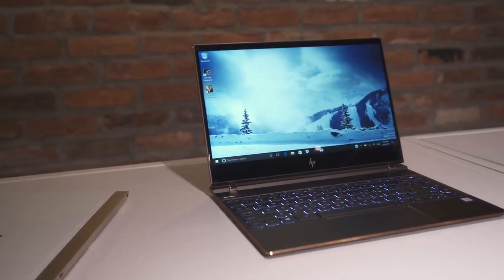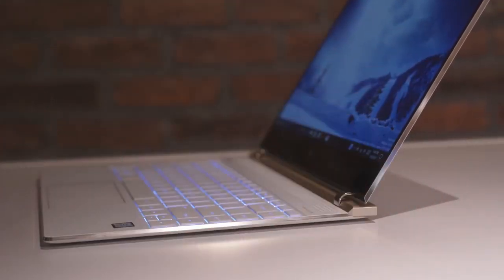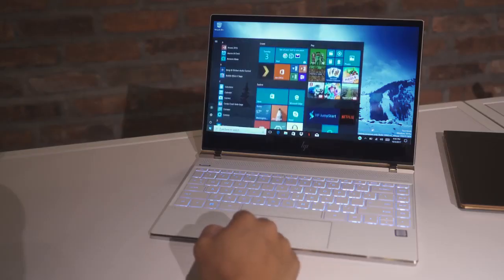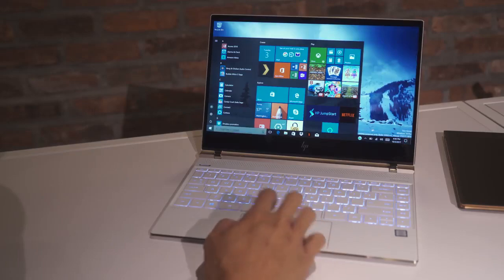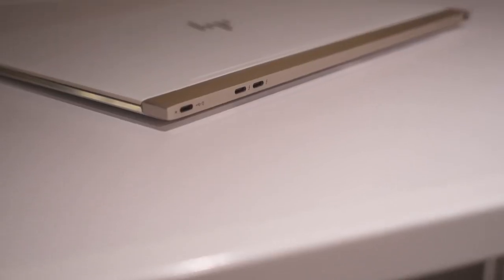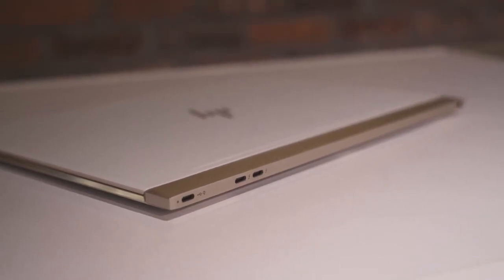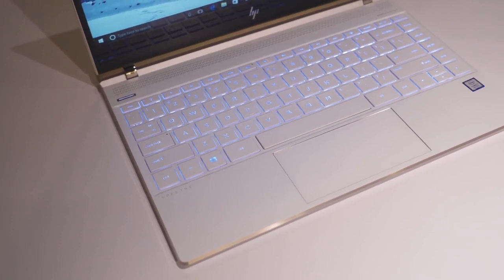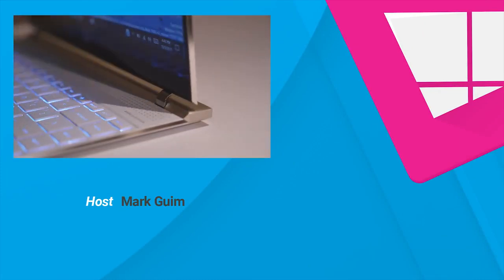HP Spectre 13 hands on 8th Gen Intel Quad Core